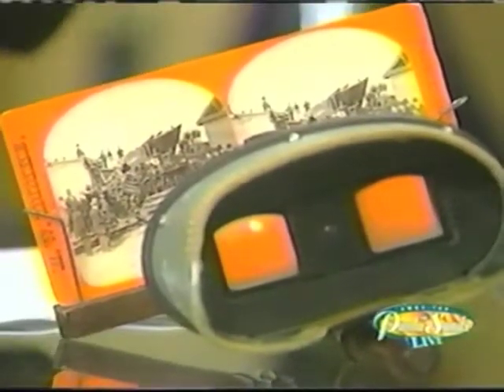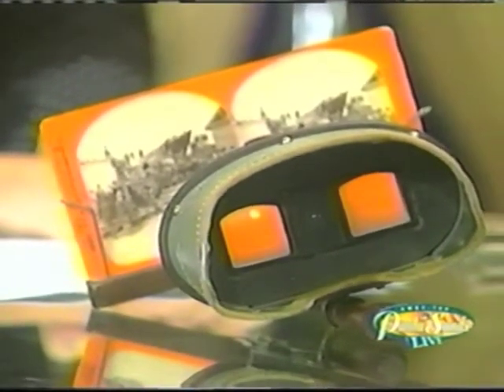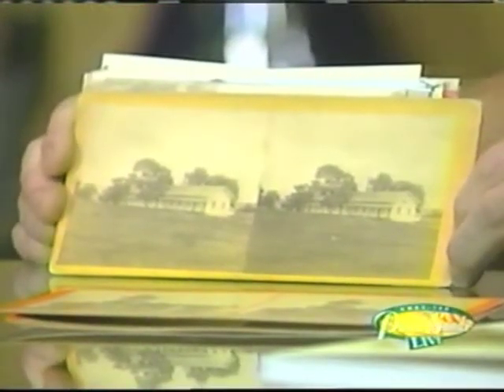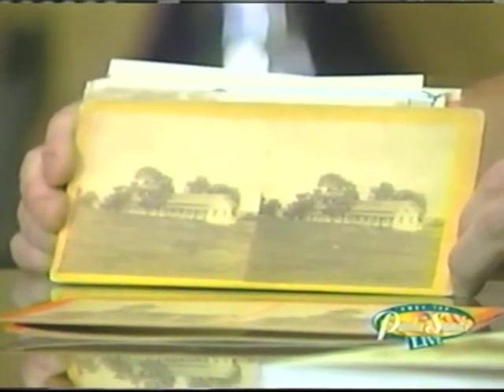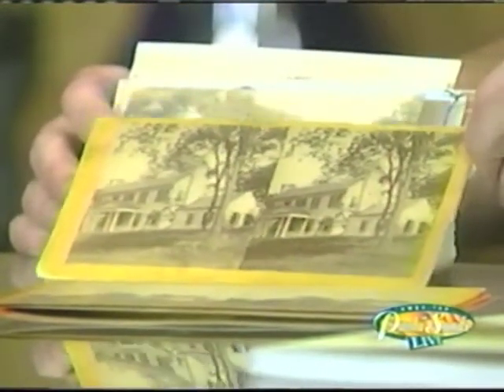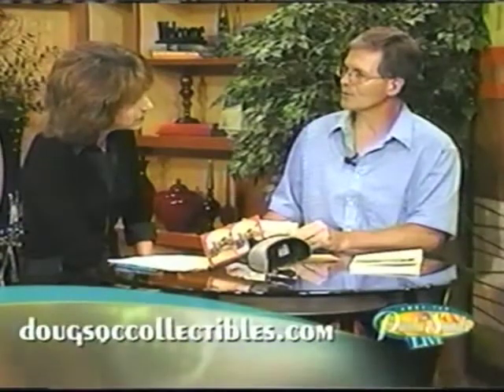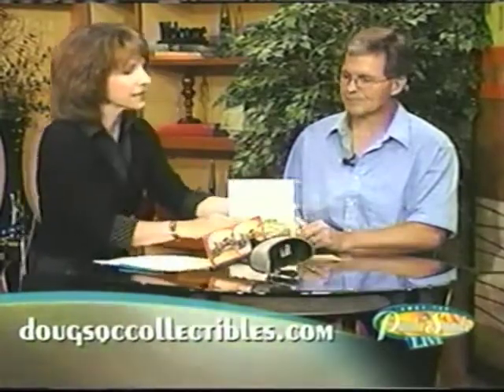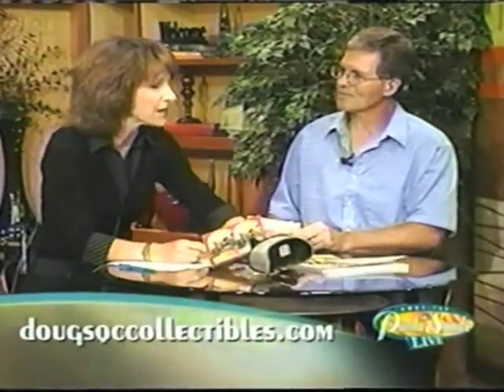Doug Smith on Paula Sands Live 2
This is Doug's second visit to Paula Sands Live.  Today Doug is on to talk about collectible stereoviews and postcards from Davenport, Iowa and the surrounding area.

To purchase these items or thousands of similar items please visit us at...